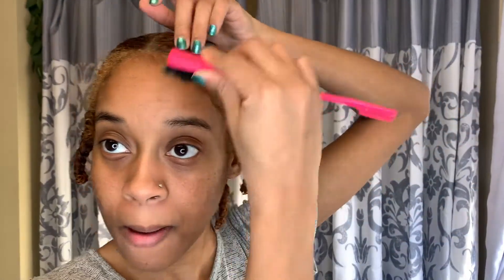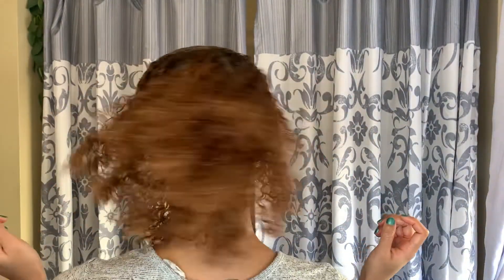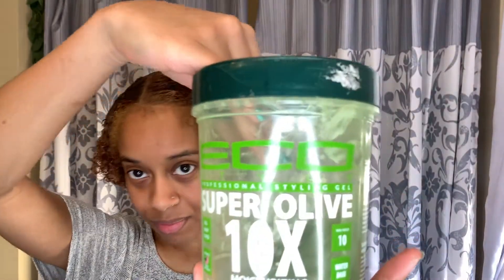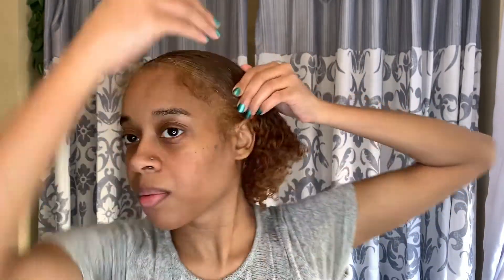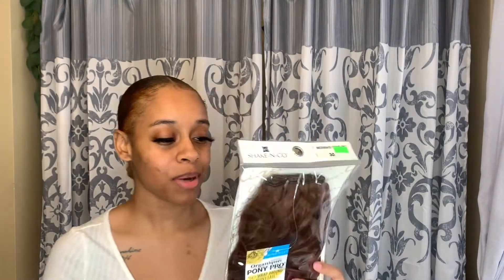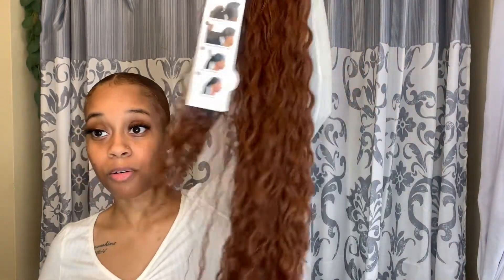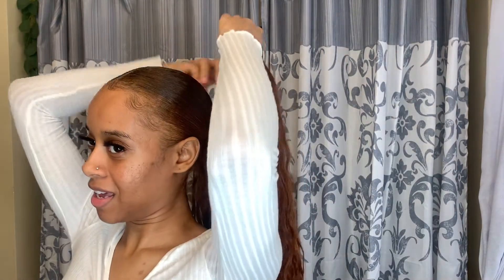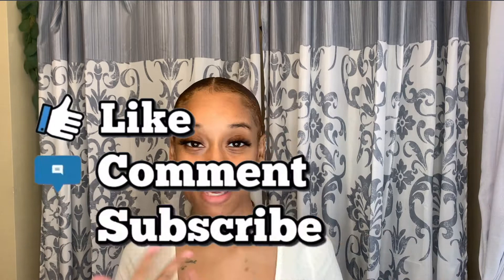EASY 40in Ponytail on Awkward Length Hair | Shawn Dawn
Hey Boss Babes and Dons 👋🏽

Link to all my faves

Thank you for the constant support!

If you have any questions or comments, feel free to drop them below. 🦋